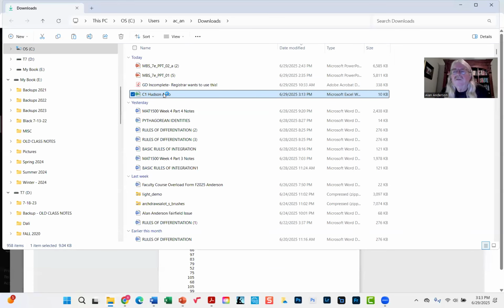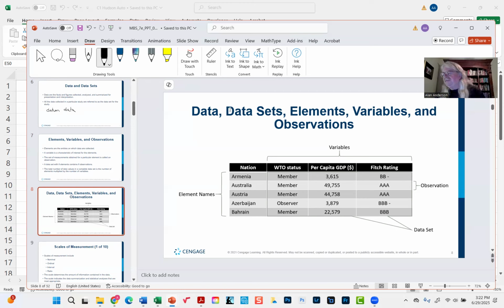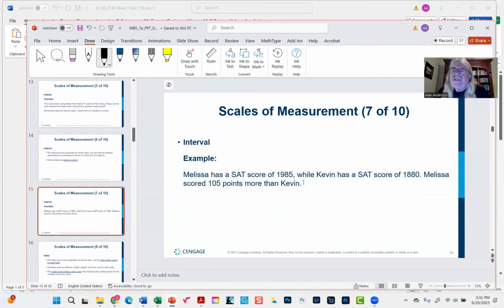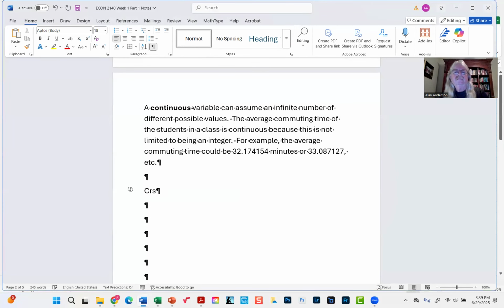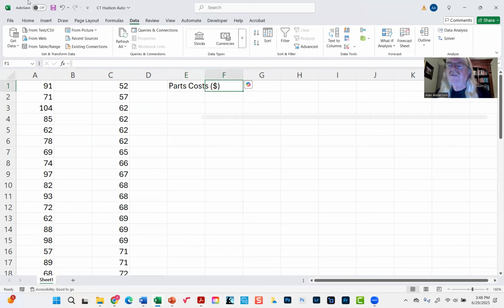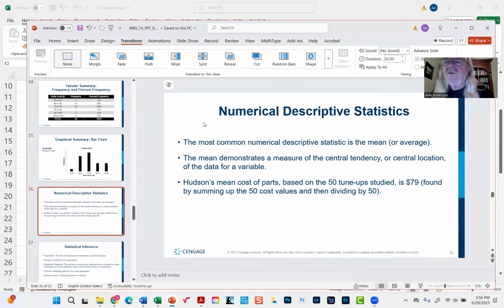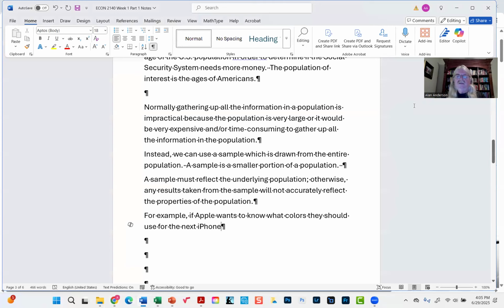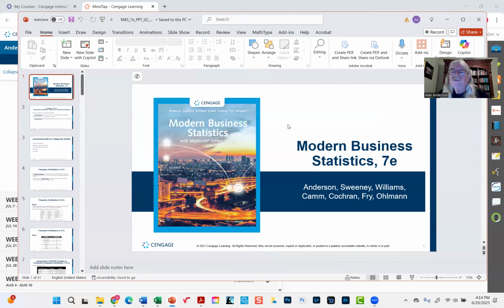ECON2140 Week 1 Part 1